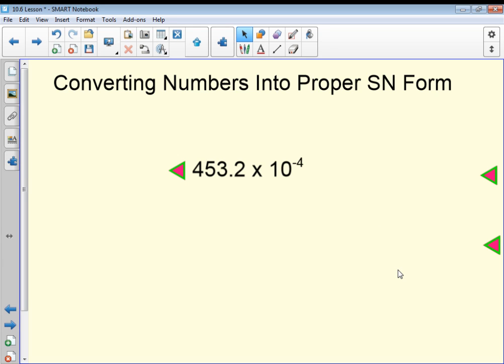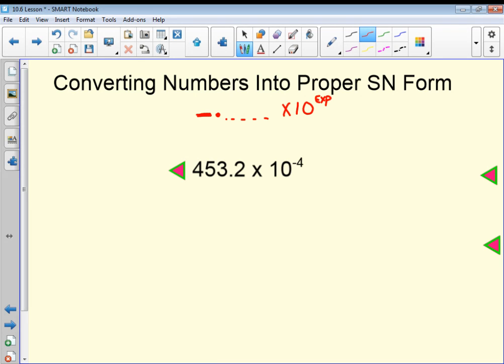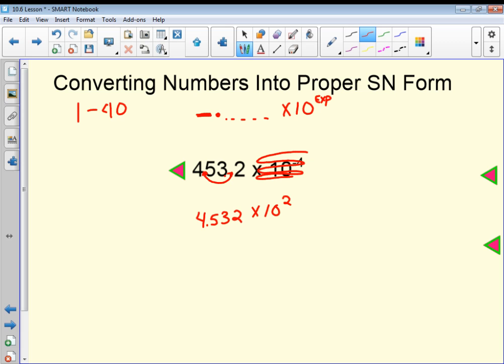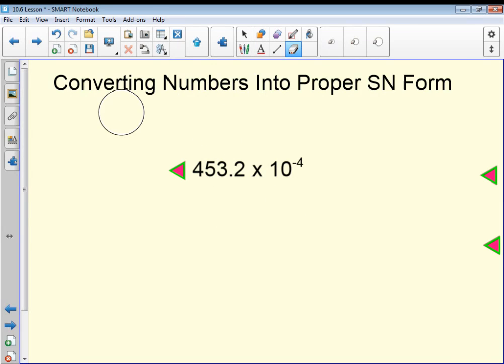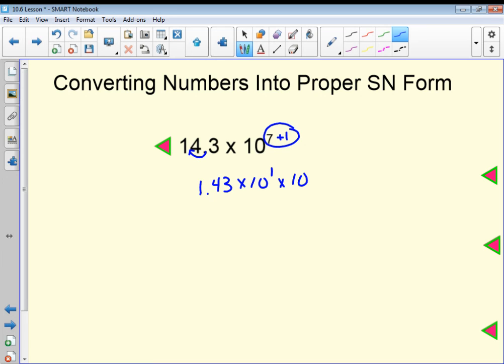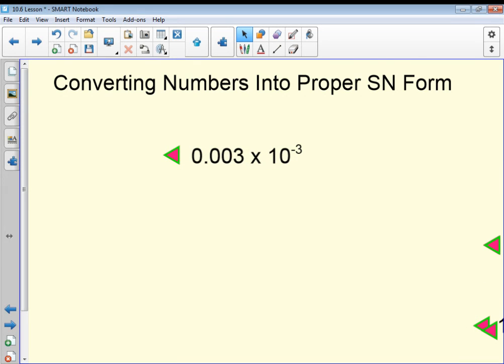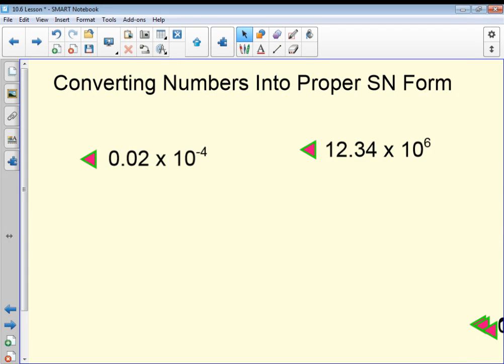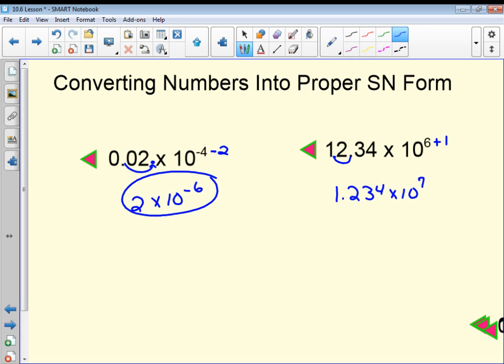8th 10.6 Converting to Proper Scientific Notation